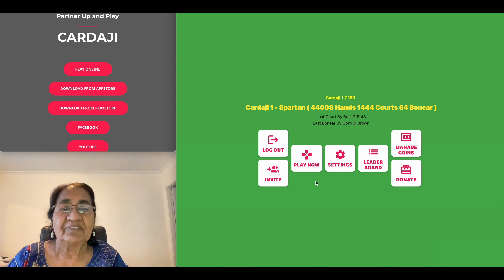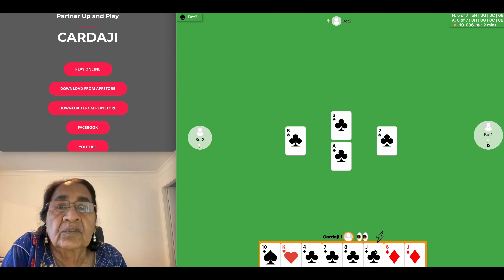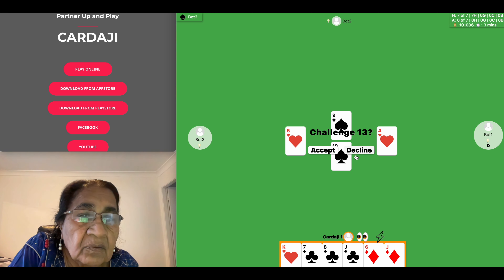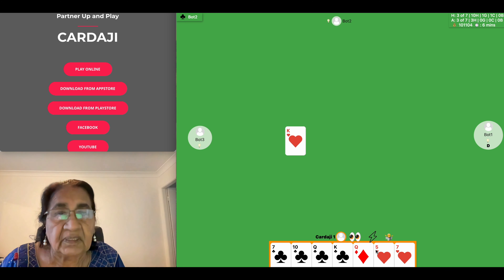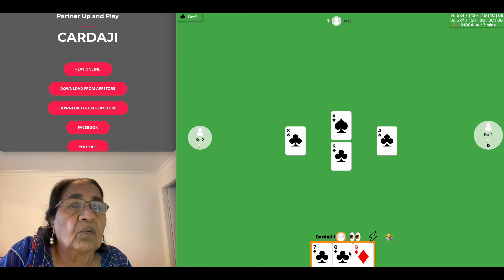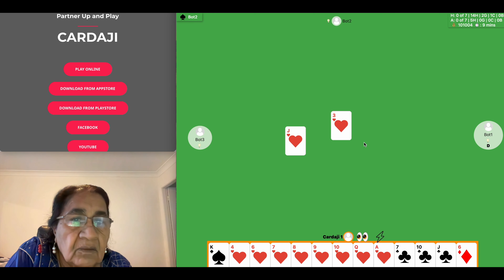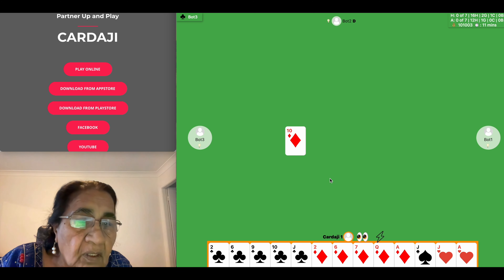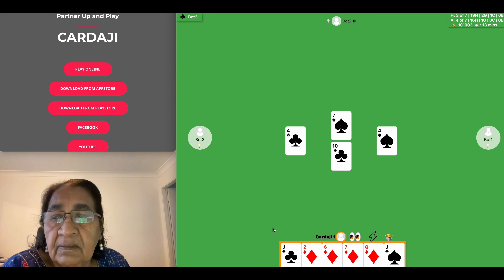Cardaji Episode 18 - Sugar Cane and Shillings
1. Hello everyone welcome to Cardaji episode 16 Play Now
3. Todays riddle is What did the hat say to the scarf?
4. Stories from 1950's and 1960's
5. Barefoot going to school with school bag made from old trousers - no fancy lunch box